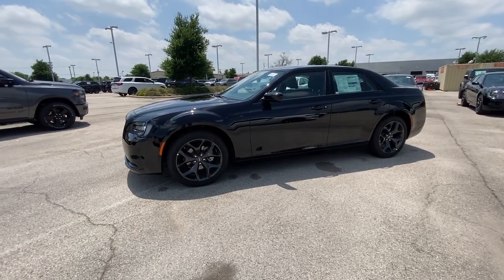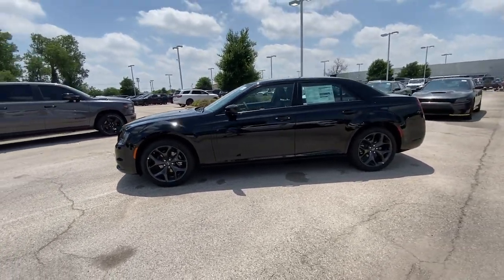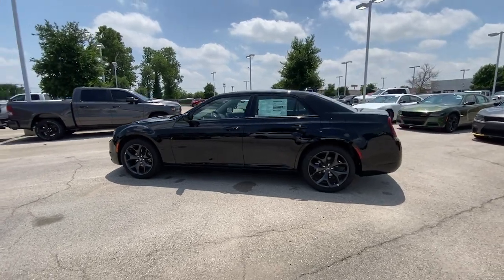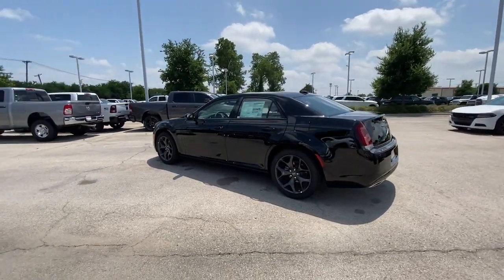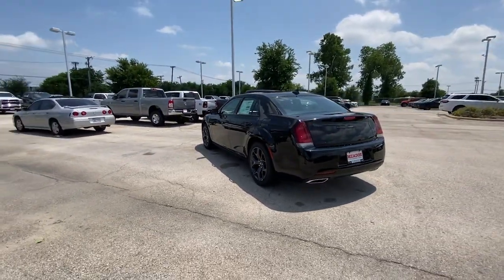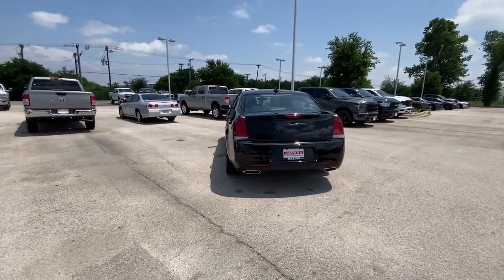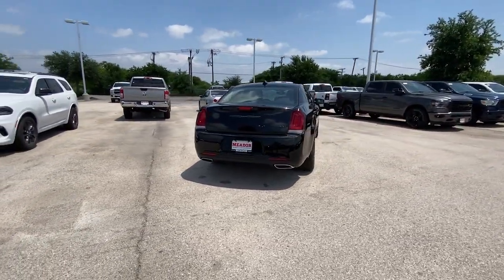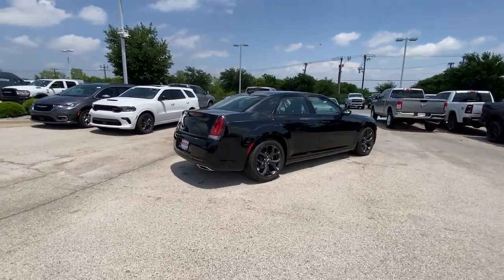2023 Chrysler 300 Ft. Worth, Dallas, Arlington, Irving PH548978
Gloss Black New 2023 Chrysler 300 Touring RWD available in 9501 South Fwy, Fort Worth, Texas at Meador CDJR. Servicing the Ft. Worth, Dallas, Arlington, Irving, TX area.

2023 Chrysler 300 Touring RWD - Stock#: PH548978

Meador CDJR
9501 South Fwy

Gloss Black exterior and Black interior Touring trim. FUEL EFFICIENT 30 MPG Hwy/19 MPG City! Keyless Start Onboard Communications System Satellite Radio Back-Up Camera ENGINE: 3.6L V6 24V VVT TRANSMISSION: 8-SPEED AUTOMATIC 8HP50... KEY FEATURES INCLUDE: Back-Up Camera Satellite Radio iPod/MP3 Input Onboard Communications System Keyless Start Chrysler Touring with Gloss Black exterior and Black interior features a V6 Cylinder Engine with 292 HP at 6350 RPM*. OPTION PACKAGES: SPORT APPEARANCE PACKAGE Gloss Black Day Light Opening Surround Molding Black Noise Wing Badges - Black Insert Wheels: 20 x 8.0 Black Noise Aluminum Black Chrome Surround 300S Grille Black LED Taillamps Gloss Black Front Fascia Applique Tires: 245/45R20 BSW AS Performance Black Headlamp Bezels Black Noise 300 Badge TRANSMISSION: 8-SPEED AUTOMATIC 8HP50 (STD) ENGINE: 3.6L V6 24V VVT (STD). MORE ABOUT US: We Simply Do It Better At Meador Horsepower calculations based on trim engine configuration. Fuel economy calculations based on original manufacturer data for trim engine configuration. Please confirm the accuracy of the included equipment by calling us prior to purchase.